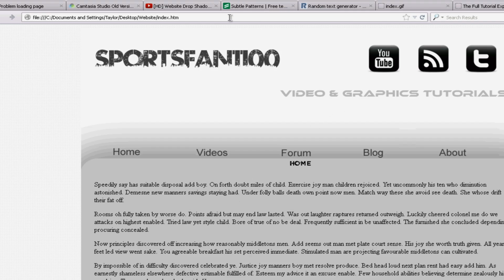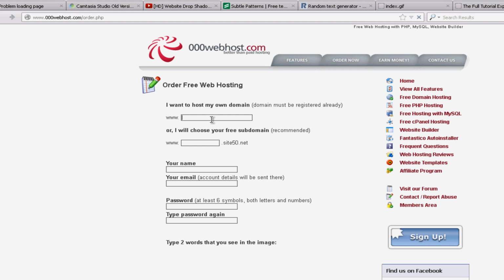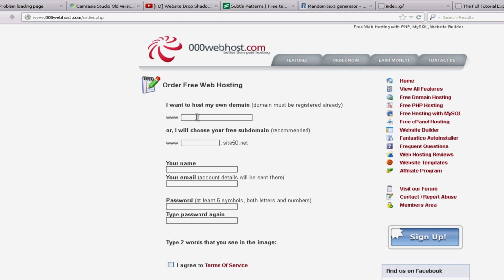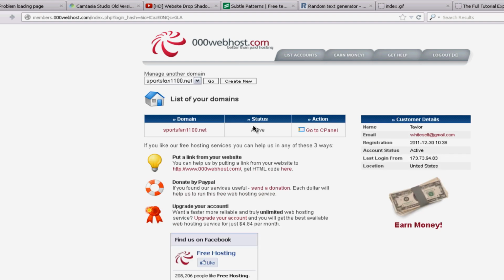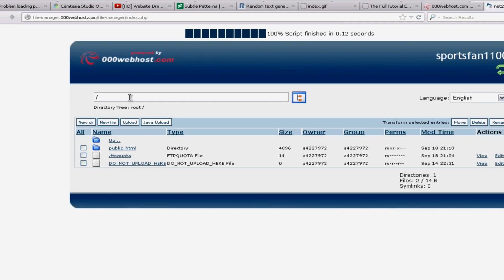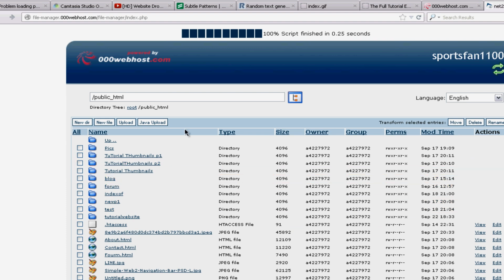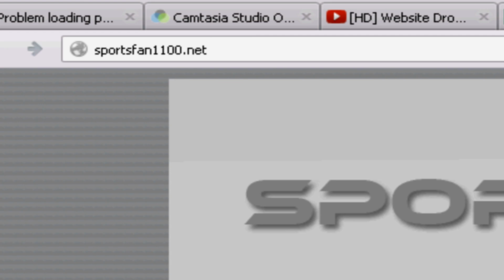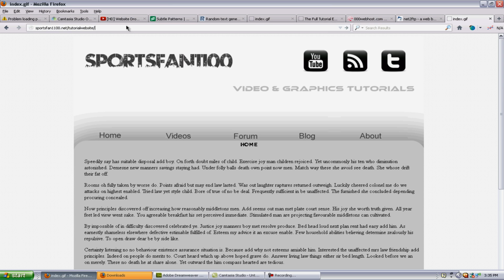How To Host Your Own Website Completely for FREE - (Making a Website from Scratch Part 4)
Hey guys and welcome back to how to make your own website completely from scratch. This episode will show you how to upload your newly made website to the internet for free.